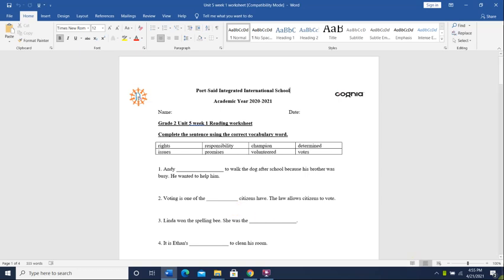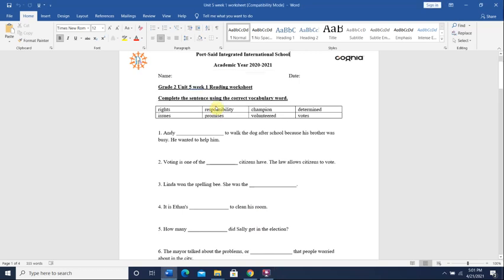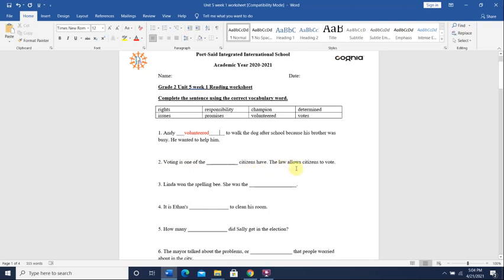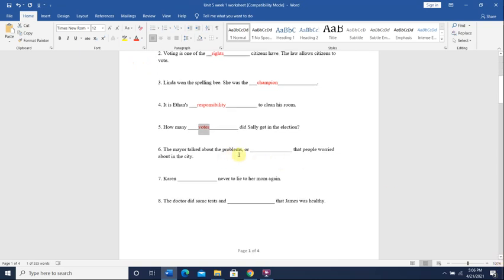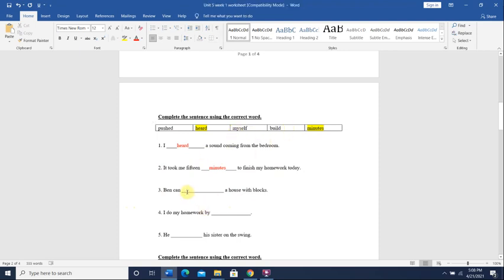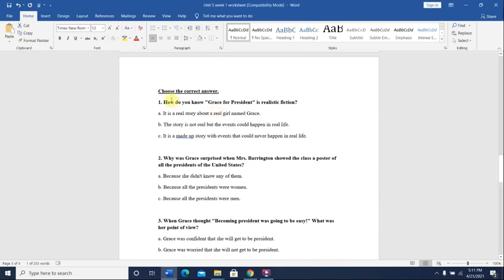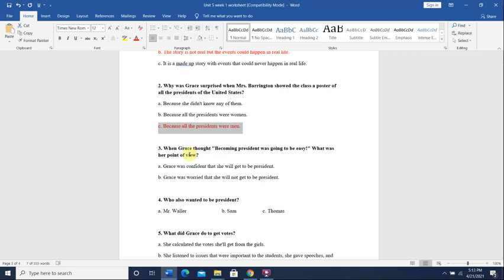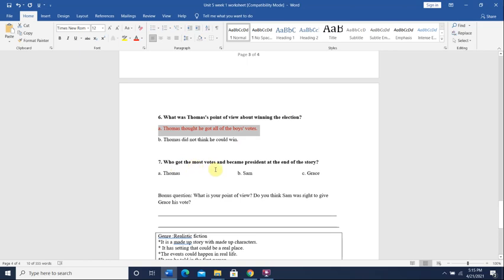English Unit 5 week1 reading worksheet